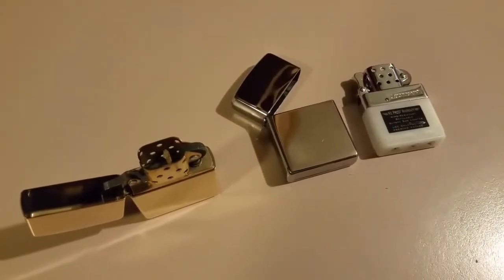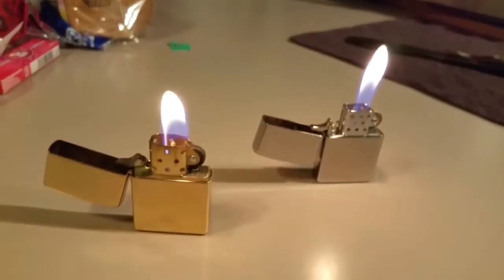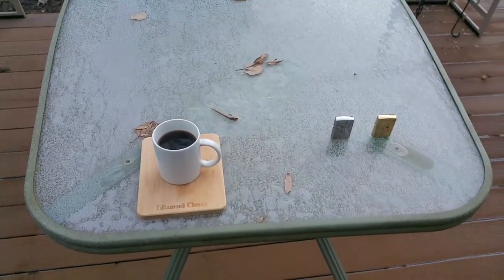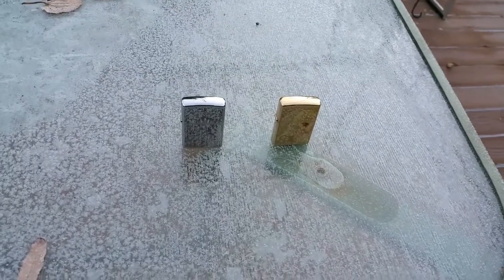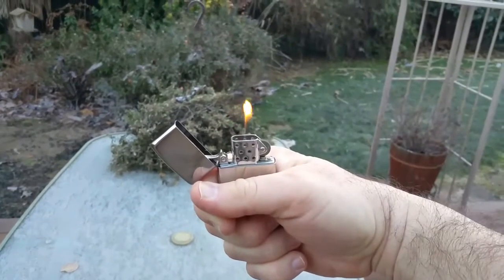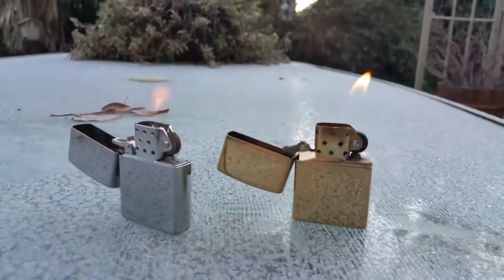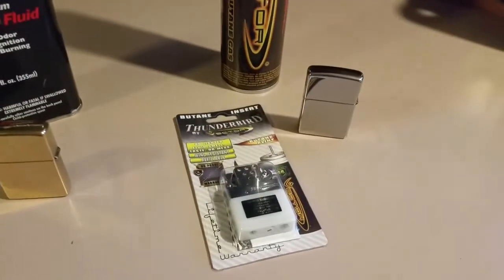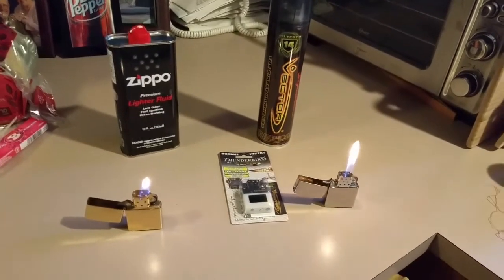Zippo Fluid vs Butane Cold Weather Test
Two Zippo lighters, one standard and one with Thunderbird butane retrofit insert, tested at ~10°F.